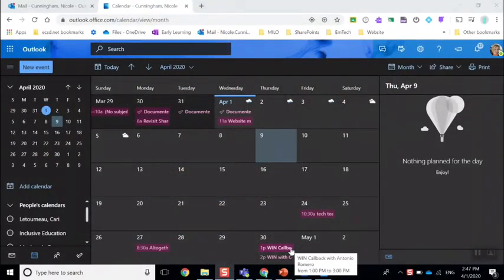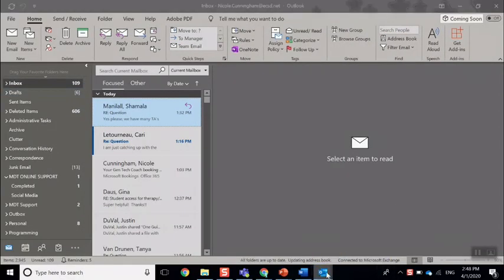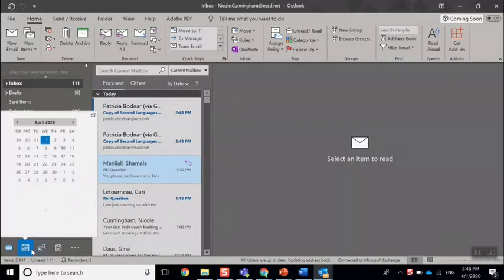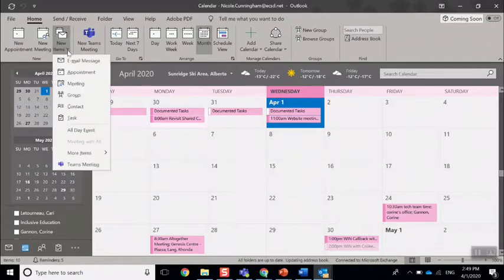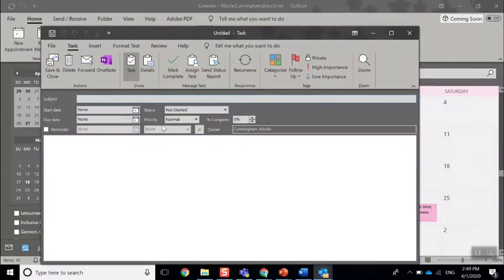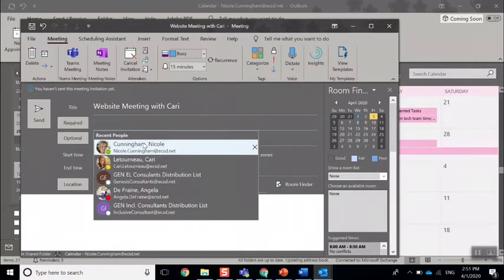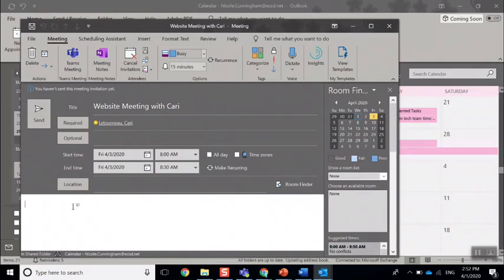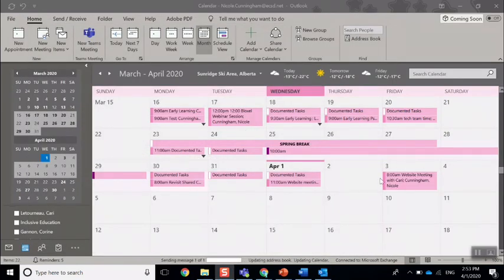Desktop Version of Documenting Tasks and Meetings